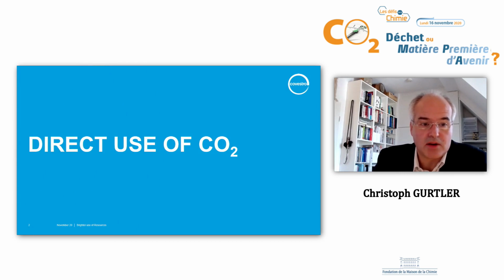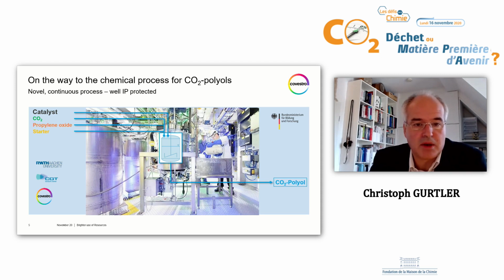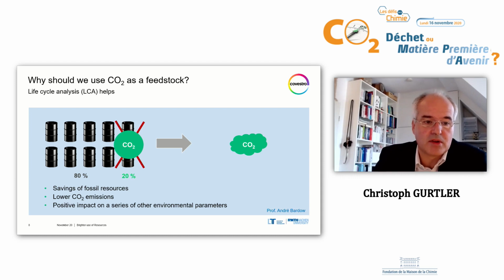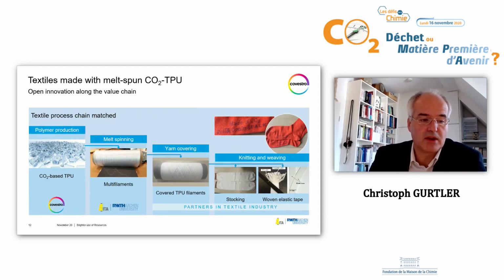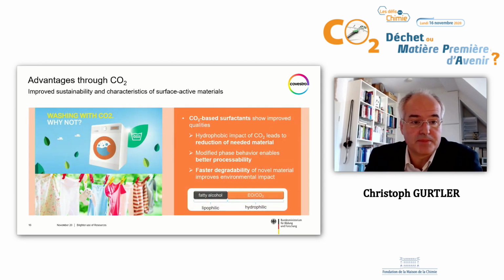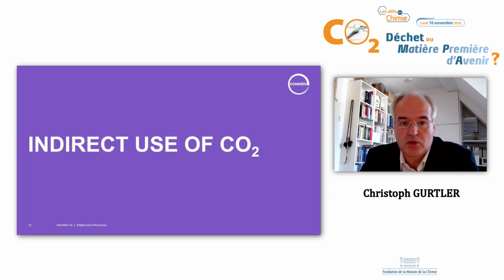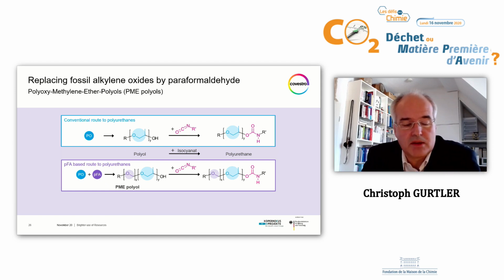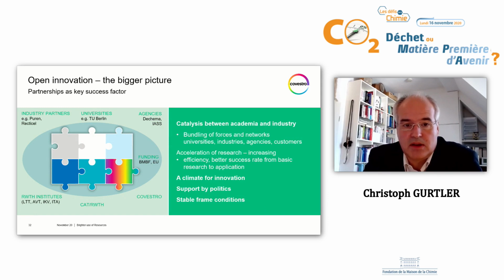Brighter use of resources - New CO2-based materials. (Polymers from CO2) - Christoph GÜRBLER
Colloque "CO2 : Déchet ou Matière Première d’Avenir ?" - Fondation de la Maison de la Chimie - 16 novembre 2020

Christoph GÜRBLER - Head of Catalysis and Technology Incubation - Covestro Deutschland AG